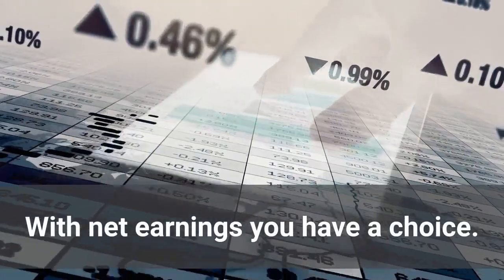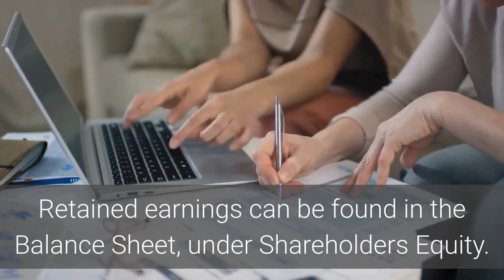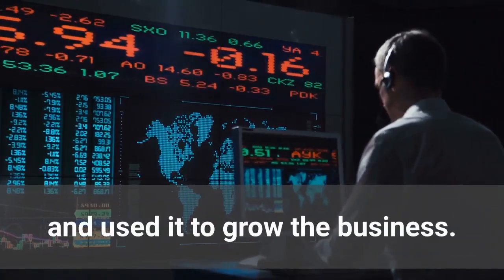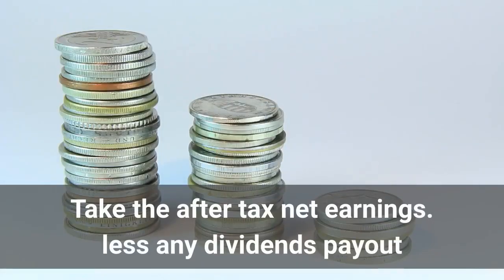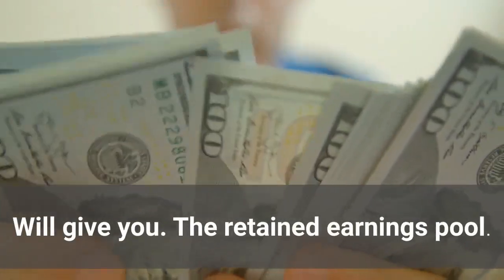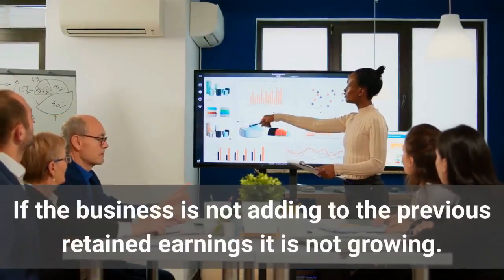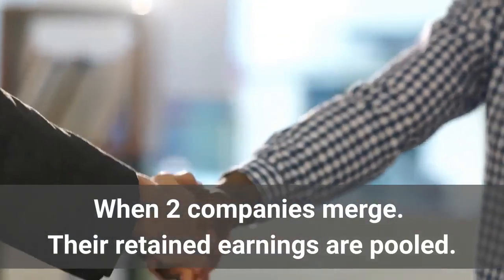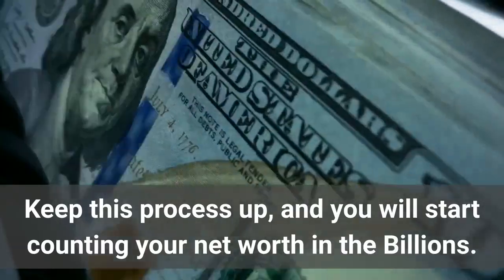WARREN BUFFETT'S INTERPRETATION OF FINANCIAL REPORTS.#46. Retained earnings.Learn Accounting Fast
WARREN BUFFETT'S INTERPRETATION OF FINANCIAL REPORTS.
#46. Retained earnings. The secret to getting rich.

With net earnings you have a choice. Pay out as a dividend or save as retained earnings to grow the business.

Retained earnings can be found in the Balance Sheet under Shareholders Equity. Called retained Earnings.

Warren retained the earnings from Berkshire Hathaway 100% and used it to grow the business.
He bought D.C.A Companies with retained Earnings over and over again.
This has made him one of the richest men on the Planet.

Take the after tax net earnings less any dividends payout and expense in buying back stock.
Will give you the retained earnings pool.

It is an accumulating number. Each year the retained earning are added to the previous pool.
If a company loses money, the loss is taken from the previous retained earnings pool.

If the business is not adding to the previous retained earnings it is not growing.
When 2 companies merge their retained earns are pooled.

Increase retained earnings is a  good indicator of a D.C.A company.
Keep this process up and you will start counting your net worth in the Billions.

Another Business tip from Learn Accounting Fast.
Next. Treasury Stock.  "We like to see this on a balance sheet"
Don't let your lack of knowledge hold You back

Increase your Financial intelligence, Learn and speak with confidence around Accounting, Money and Business.

LearnAccountingFast
“ Street Smart Business Skills Fast”

Translated titles:
INTERPRETACIÓN DE LOS INFORMES FINANCIEROS DE WARREN BUFFETT. # 46. Ganancias retenidas Aprenda con

INTERPRÉTATION DES RAPPORTS FINANCIERS PAR WARREN BUFFETT # 46. Bénéfices non répartis Apprenez

वित्तीय सन्दर्भों का व्यापक निर्माण।

تفسير وارن بافيت للتقارير المالية # 46. الأرباح المحتجزة

沃伦·布菲特对财务报告的解释。＃46。保留收益。快速学习会计

INTERPRETASYON NG WARREN BUFFETT NG PANG-REPORTS NA PANG-FINANCIAL. # 46. Nananatili ang mga kita. M

WARREN BUFFETTIN TULKINTA TALOUSRAPORTTEJA. # 46. Kertyneet voitot. Opi kirjanpito nopeasti

WARREN BUFFETT INTERPRETASI LAPORAN KEUANGAN # 46. Saldo laba Belajar Akuntansi dengan Cepat

ウォーレン・バフェットによる財務報告の解釈＃46。利益剰余金。会計を

TAFSIRAN WARREN BUFFETT LAPORAN KEWANGAN # 46. Pendapatan tertahan. Belajar Perakaunan Dengan Cepat